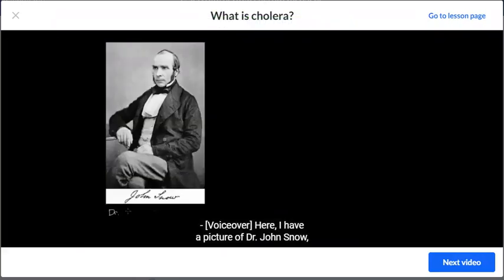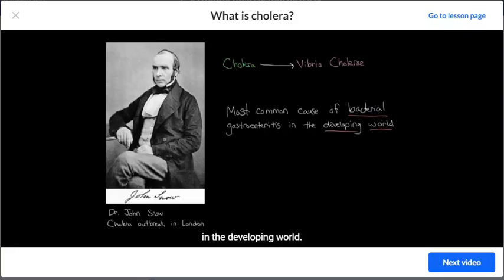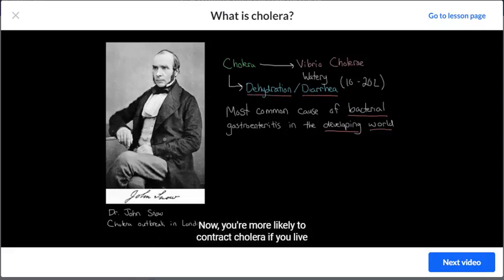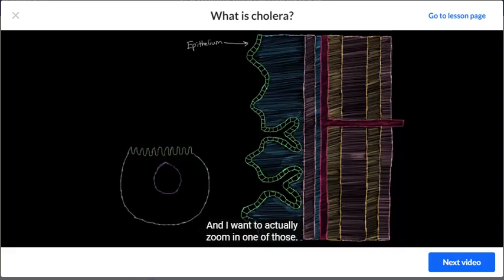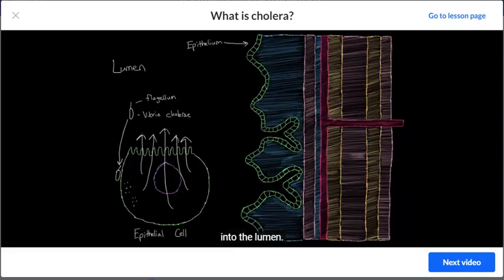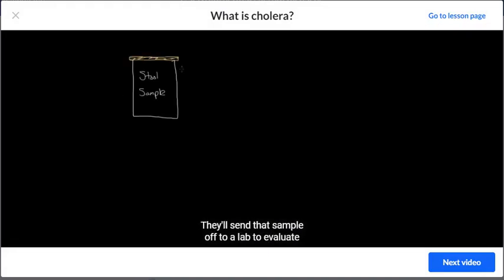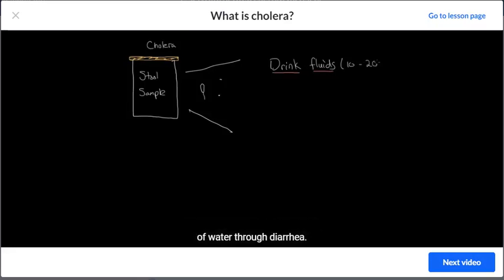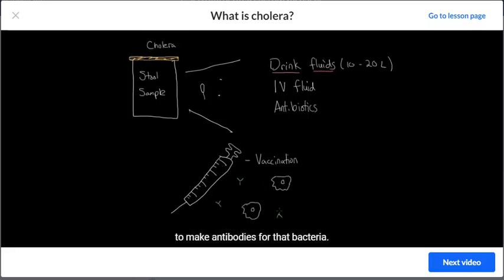04 What is cholera